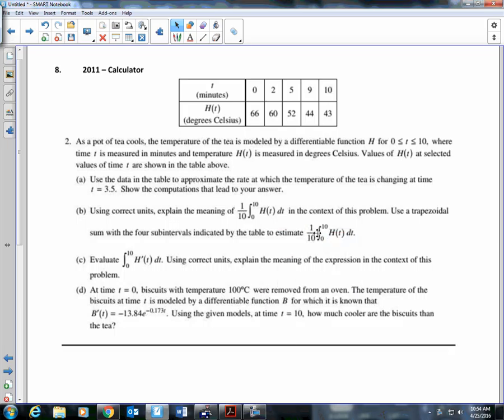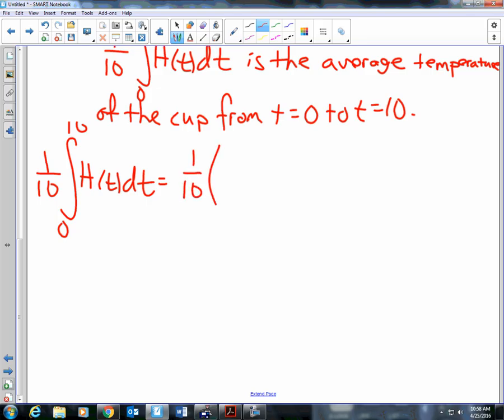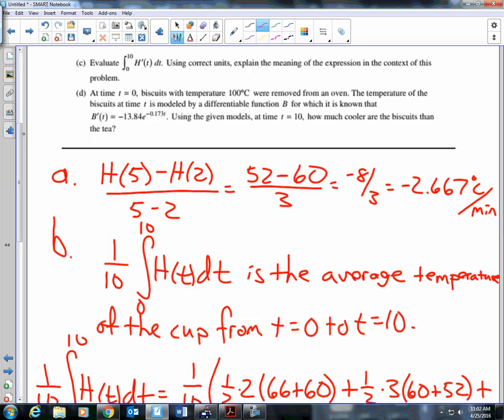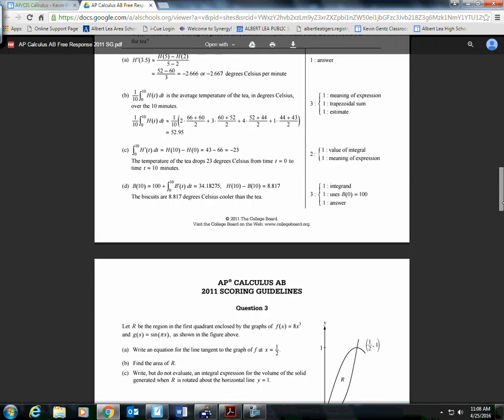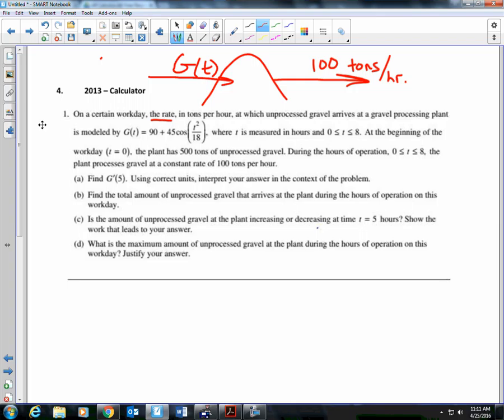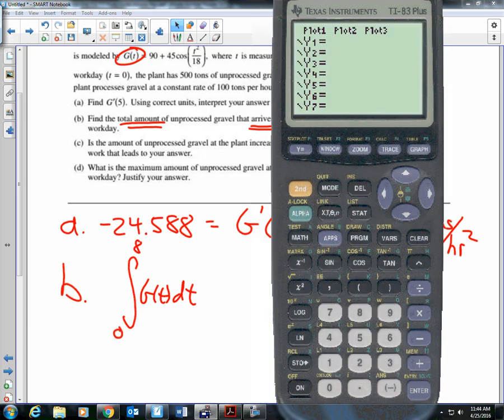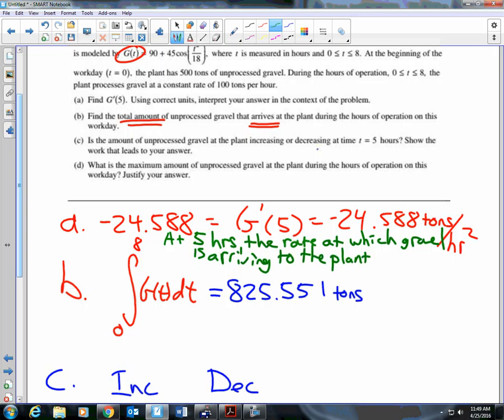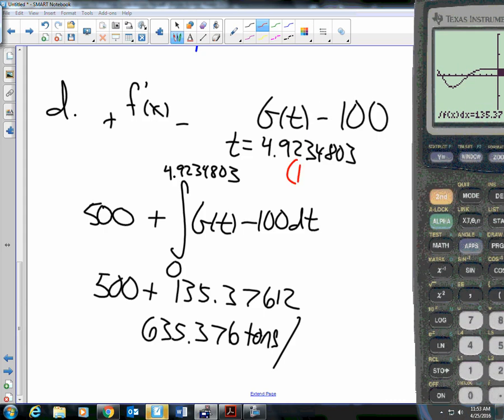Calculus AP Review FRQ FTC Area Collector Functions 2016 Day 3